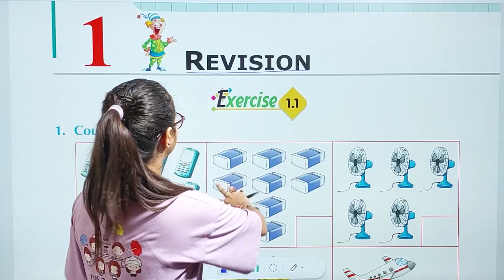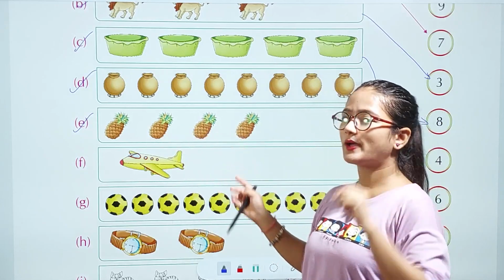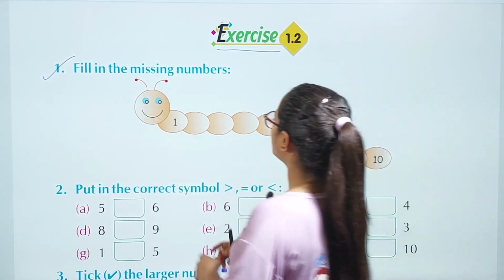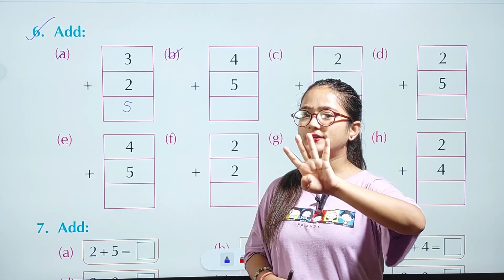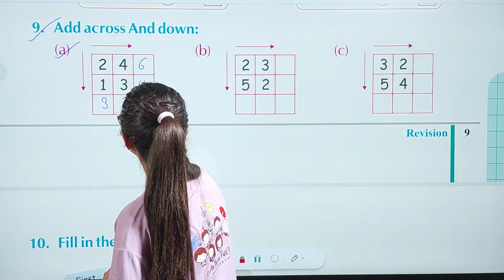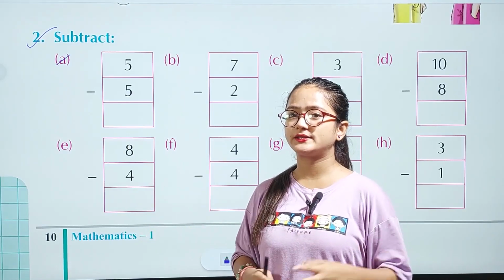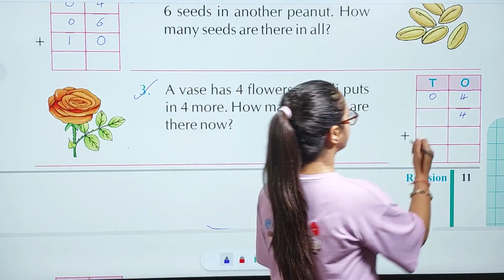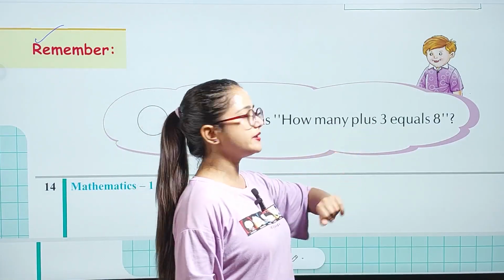MATHS 1 CHAPTER 1